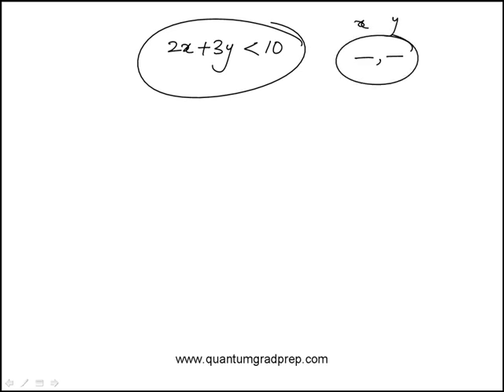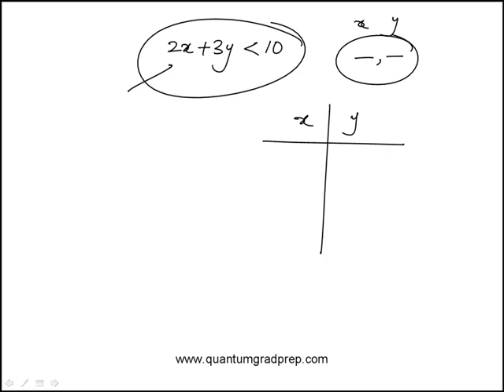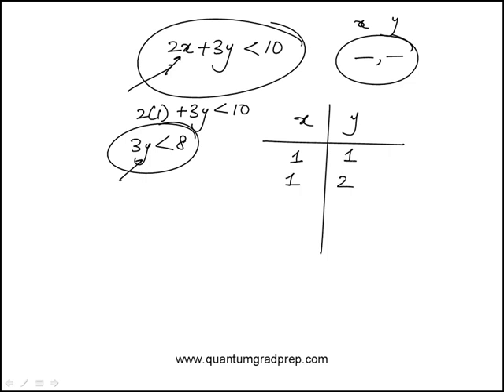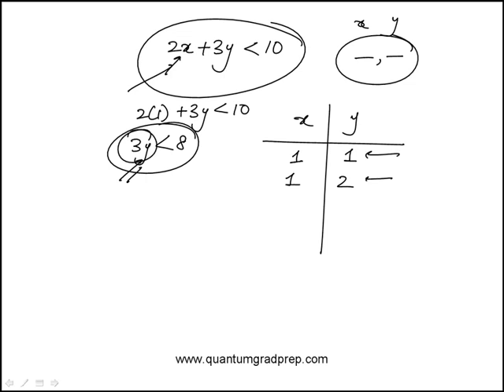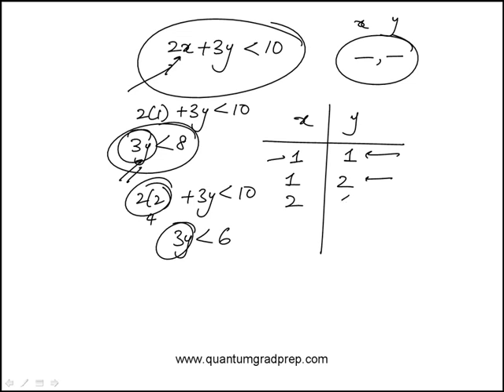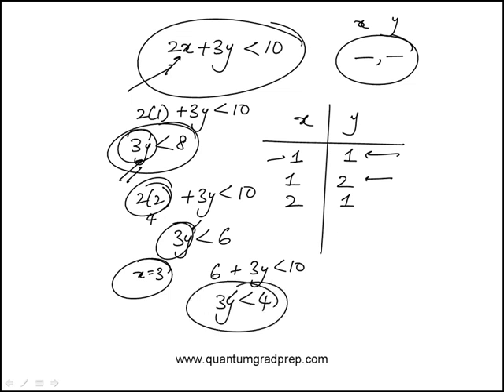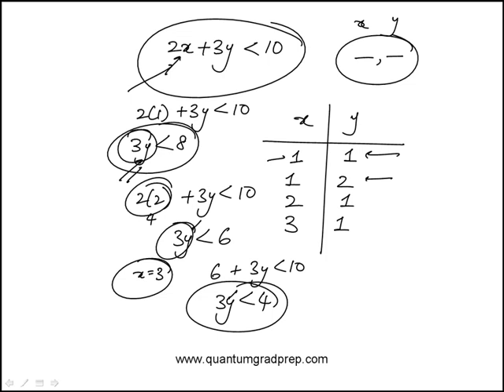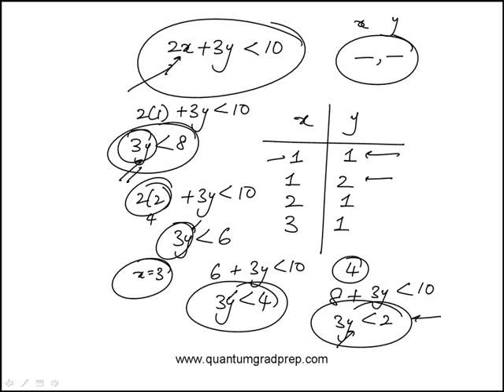Question 15 Section 5 Medium Quantitative Reasoning GRE PowerPrep Online Test 2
GRE PowerPrep Online Practice Test 2 (Shorter GRE)  : Video explanation to all of the 15 quantitative reasoning questions in Section 5 Medium PowerPrep Online Practice Test 2 for the new shorter GRE. You will see this section if you performed average on the Section 3 quantitative reasoning.